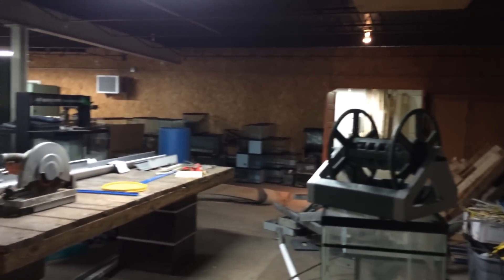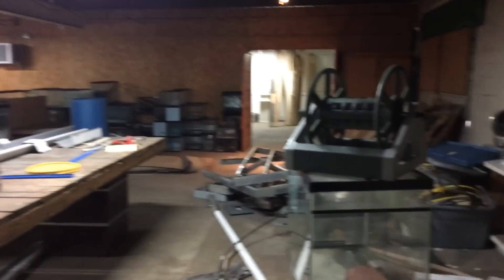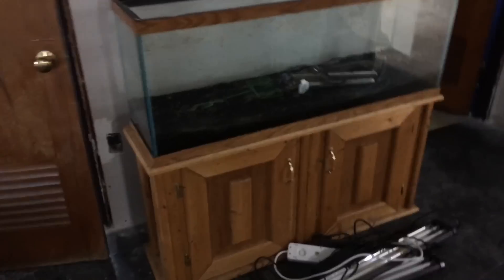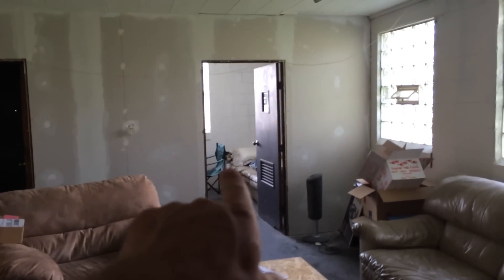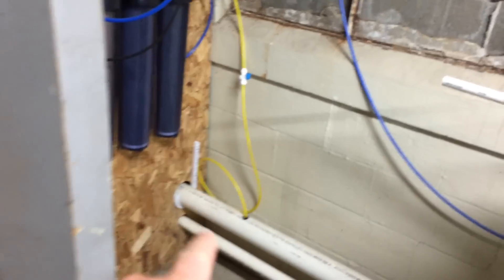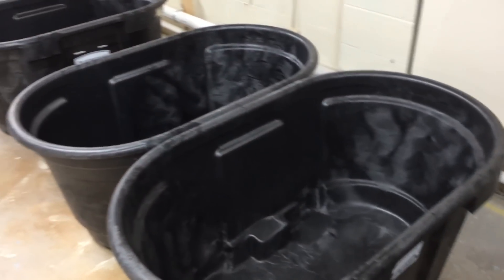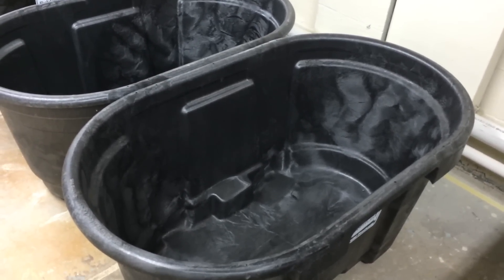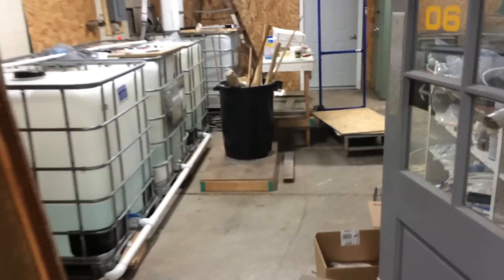Future Planning with a Warehouse Tour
If you are interested in buying the shrimp that I keep at this warehouse, please visit:

I wanted to do a warehouse tour and also keep you updated with my future plans. I have some great stuff coming up. :D Haha don't worry,  you'll see!